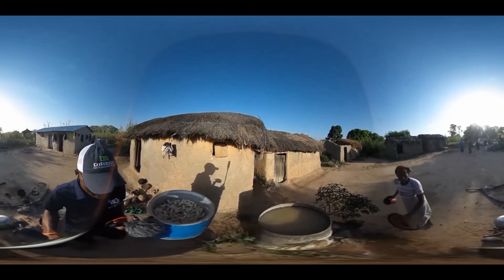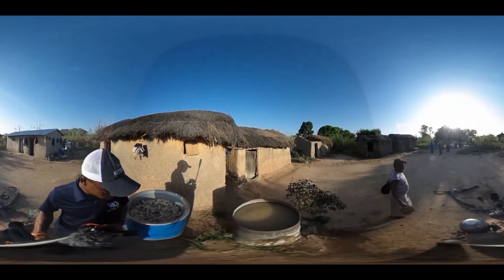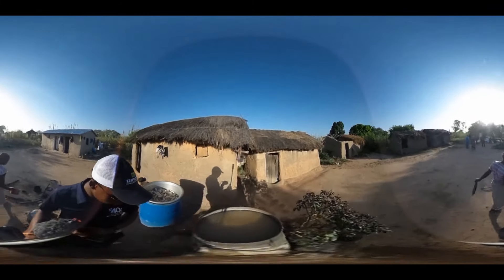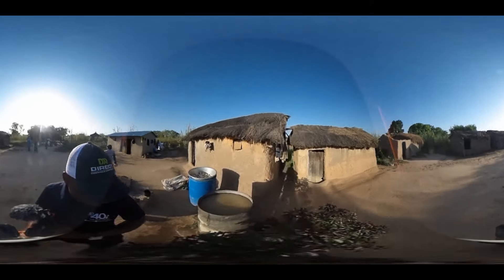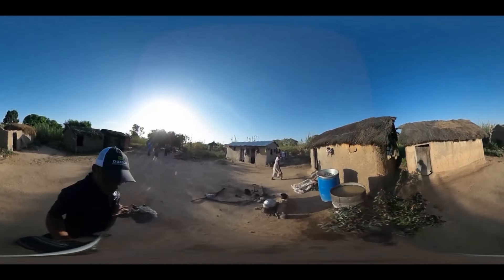Ivory Coast's Nionan Village in Virtual Reality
1040 Initiative has been active in Ivory Coast since 2010, fostering health, education and water initiatives to help create sustainable communities.  It has been working for the last few years in Nionan Village, a rural community around 700km from the capital Abidjan.